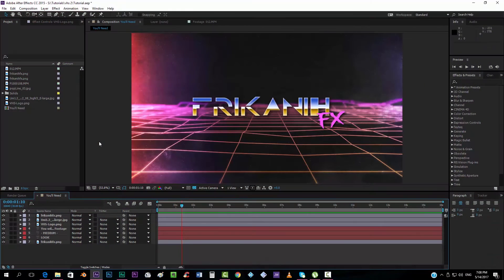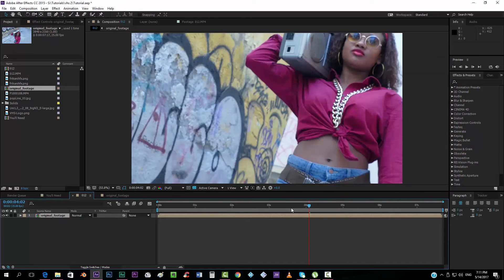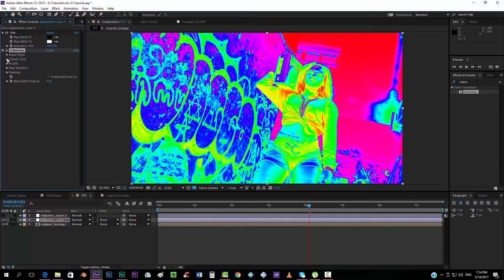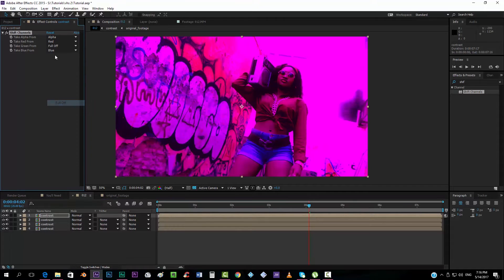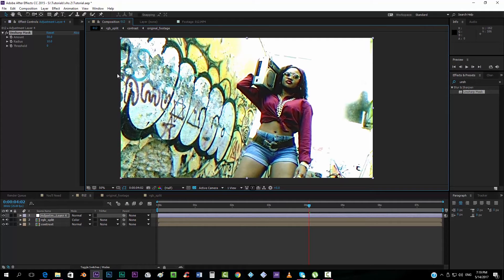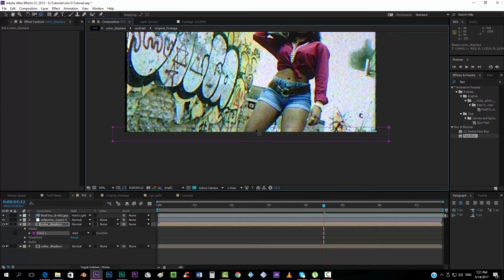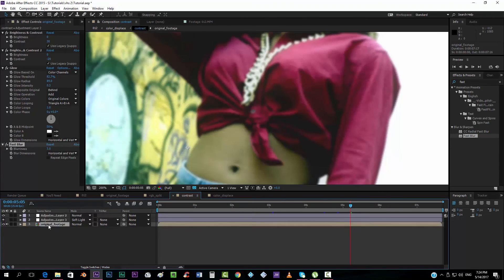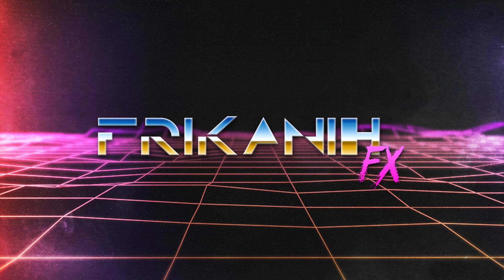VHS Effect Look NO PLUGINS Tutorial [After Effects] - v.2!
In this second version of the VHS look tutorial I go a little bit deeper, and with english software!